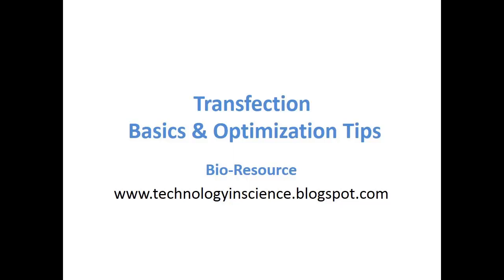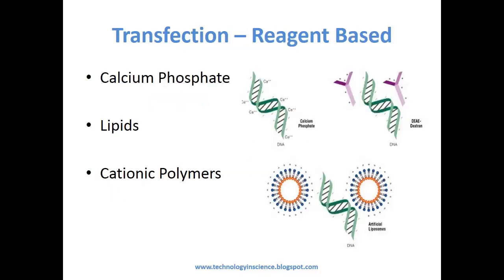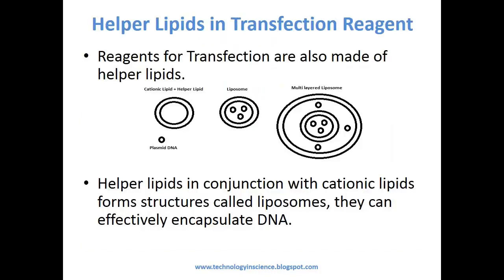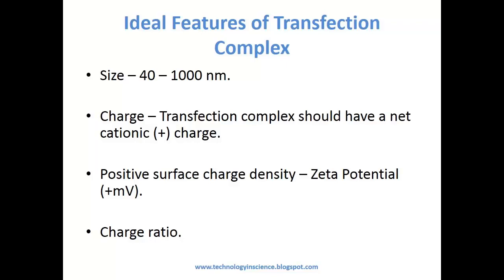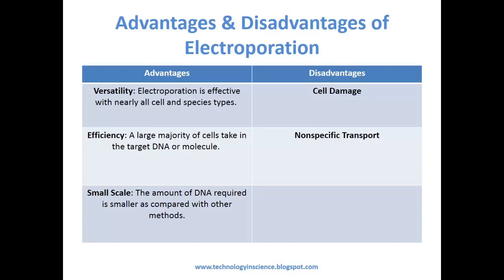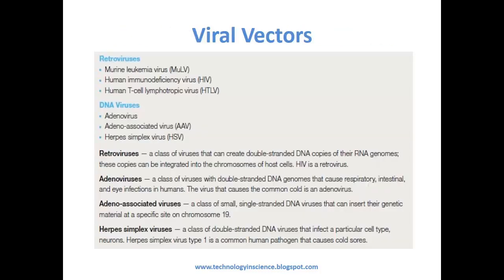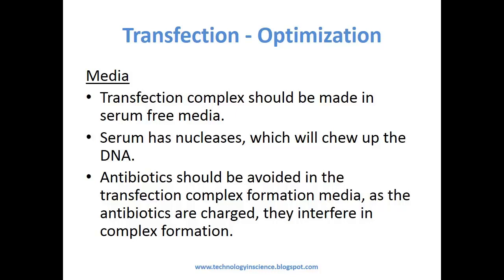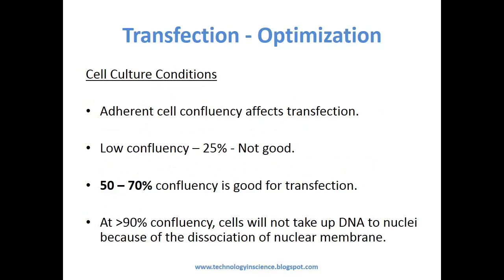Transfection - Basics, Principle, Mechanism and Optimization of Mammalian Cell Transfection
Transfection is the process of introduction of foreign DNA into the nucleus of eukaryotic cell. The cells which has incorporated exogenous DNA are called transfectants.

There are two types of Transfection possible,
Transient and Stable Transfection.

Transfection Methodology, Types, Analysis and Optimization.